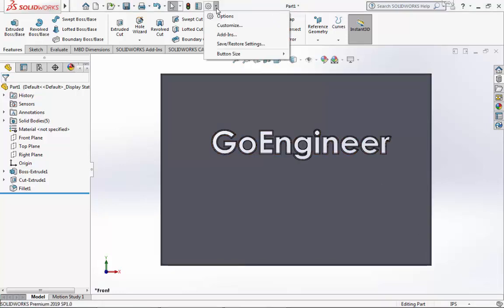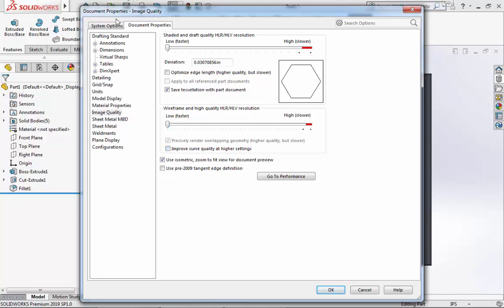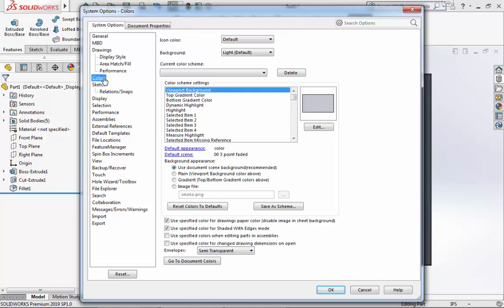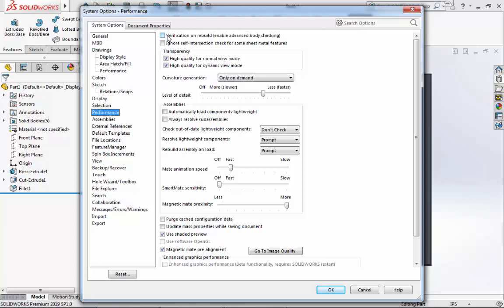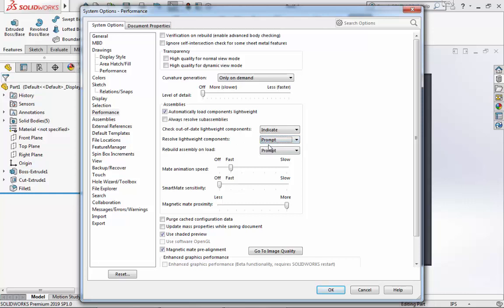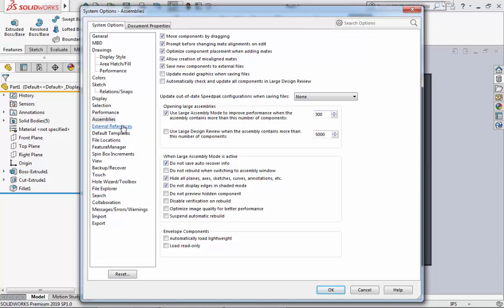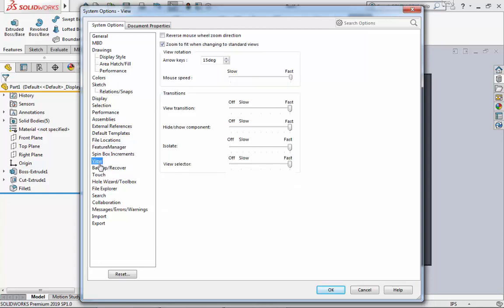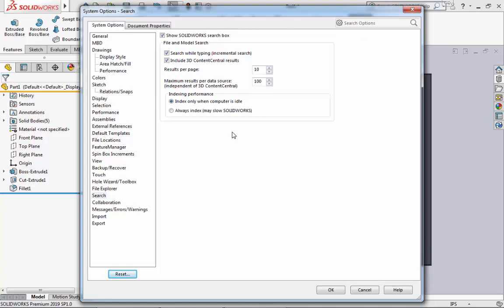SOLIDWORKS Tutorial - Optimize Settings for Faster Performance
Want faster modeling performance and more responsive viewing in SOLIDWORKS without spending $5000 on a new computer? This video shows how to optimize SOLIDWORKS for faster performance when upgrading hardware is not an option. Many default settings provide enhanced graphics and extra functionality at the cost of speed, and adjusting these settings can allow a tired system to generate and view your model with a faster response time. If you don’t like the changes, you can always set them back to default or restore your previous settings using the Copy Settings Wizard.